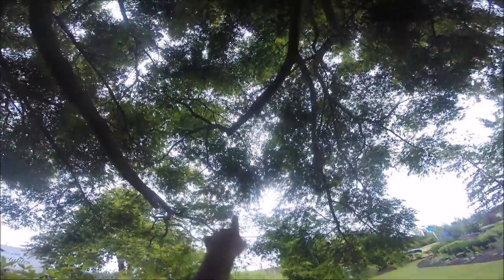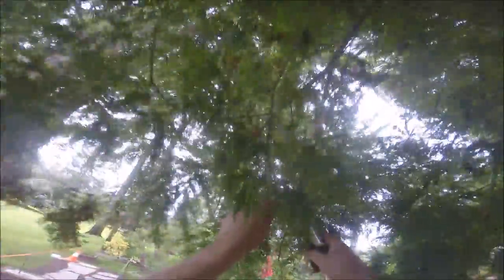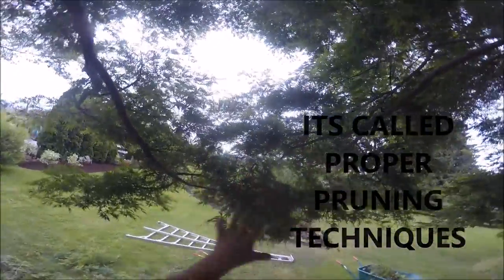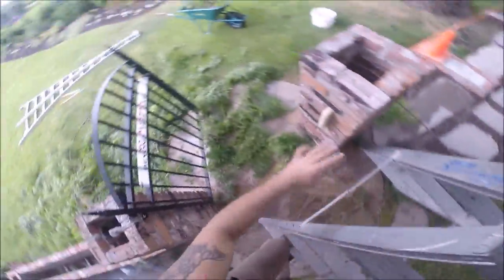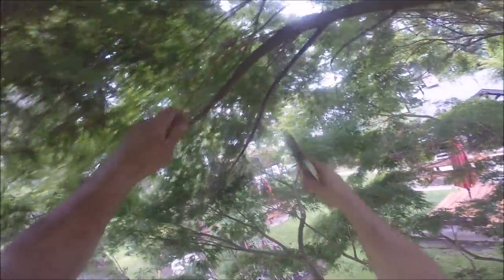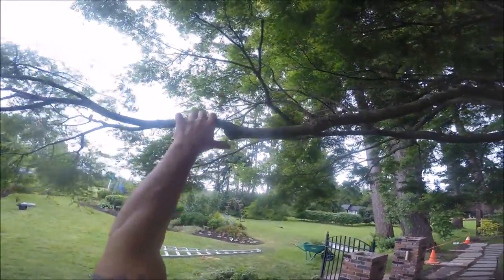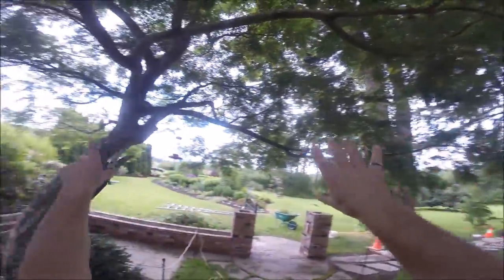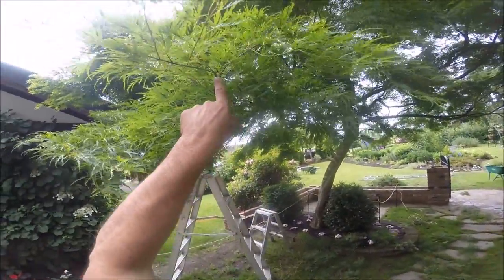HOW TO PRUNE YOUR JAPANESE MAPLES , PART 2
when you prune your Japanese maple trees , I find the best results,are gotten when you prune small diameter branches. ornamental maple tree pruning is artwork if  done correctly